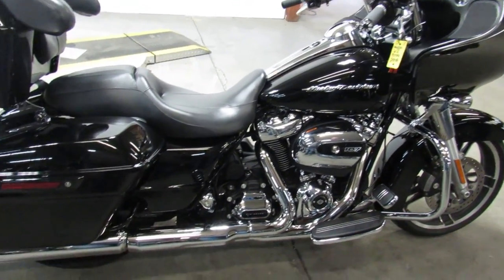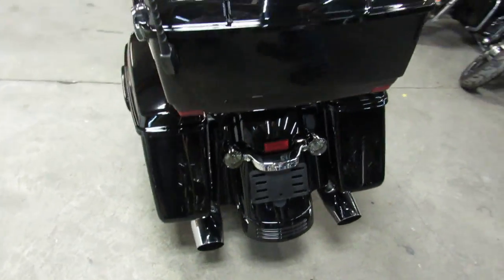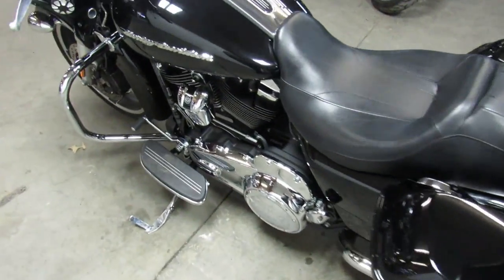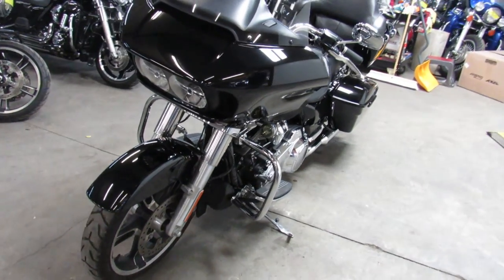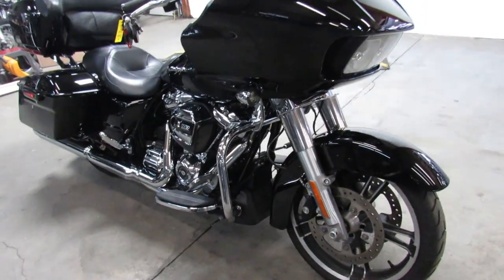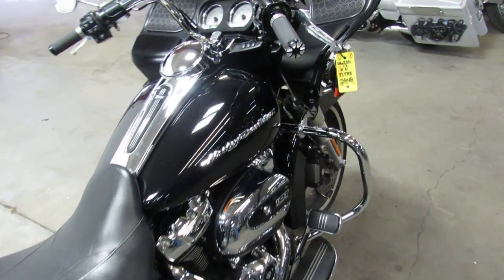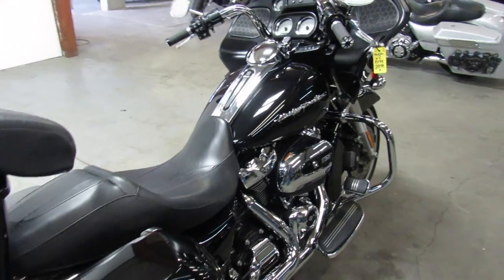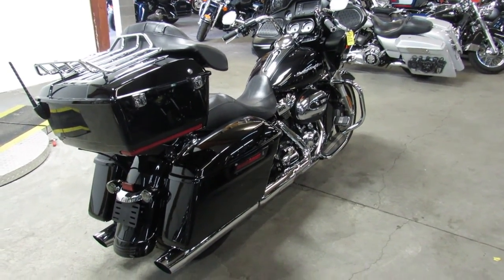2017 HARLEY FLTRX FOR SALE IN MI U6230